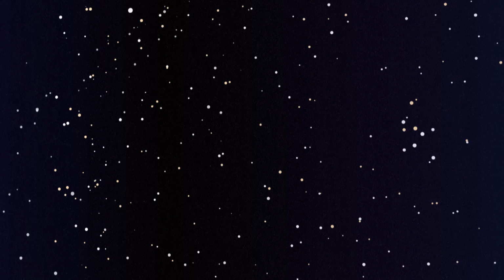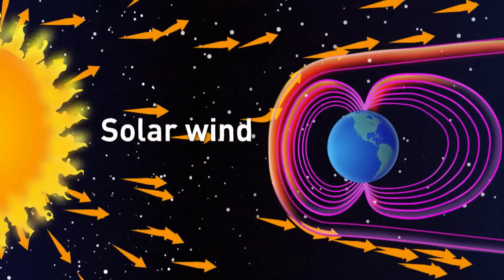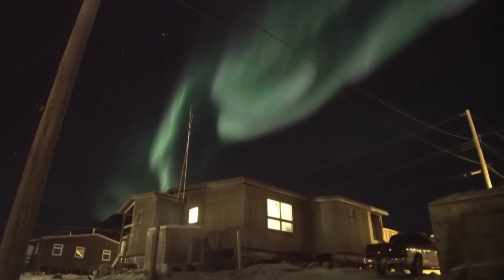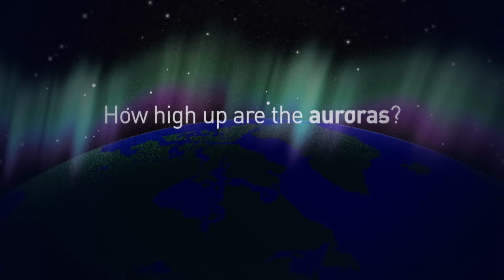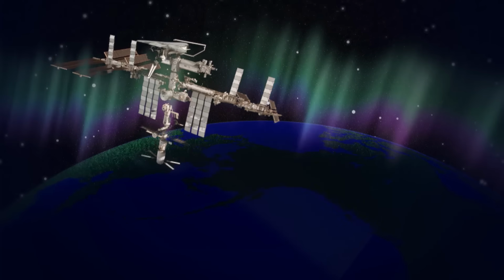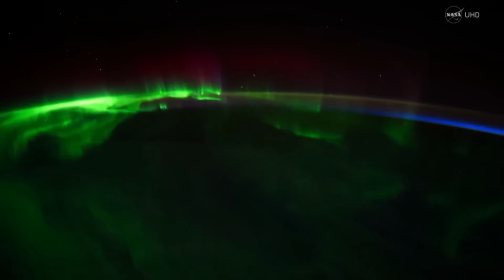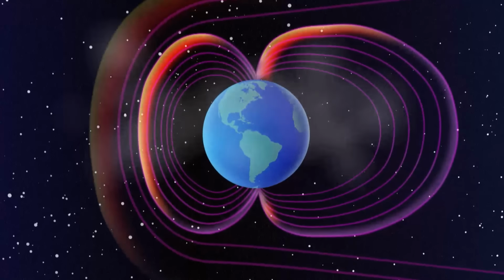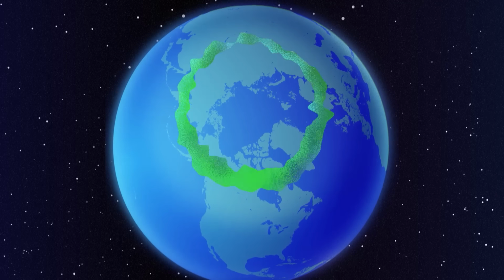The science behind the northern lights (aurora borealis)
The northern lights are a spectacular light display that appears over countries including Canada and Russia. Here's what causes the scientific phenomenon that's also known as the aurora borealis.